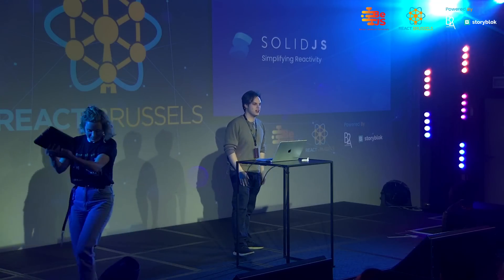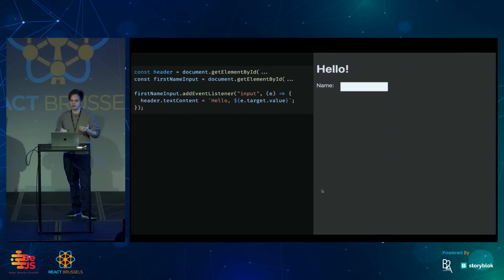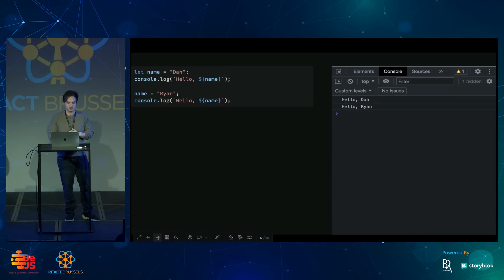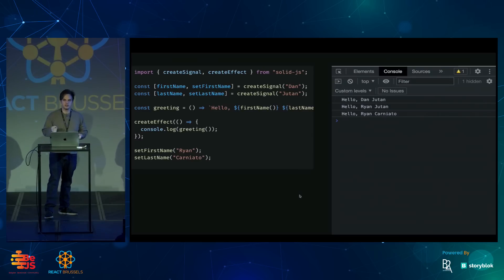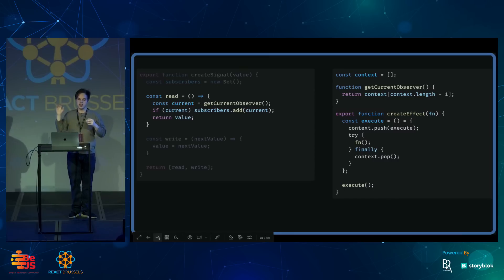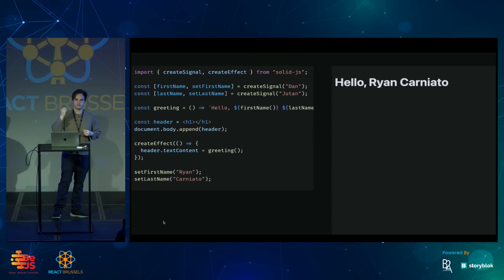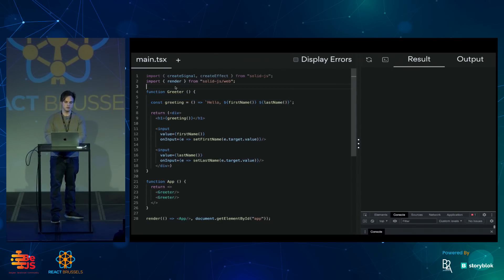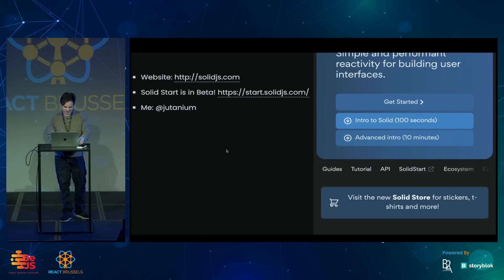Simplifying reactivity with solidJS - Dan Jutan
React provides everything you need to build interactive apps, but managing state, dependencies, and memorization in React's rendering system can lead to a lot of mental overhead. In this talk, we explore Solid's unique approach to reactivity and how it can help you write better components quicker - even if you don't use Solid.